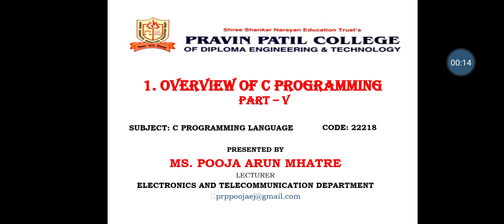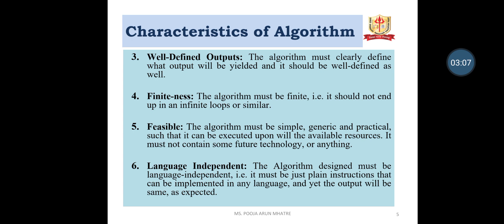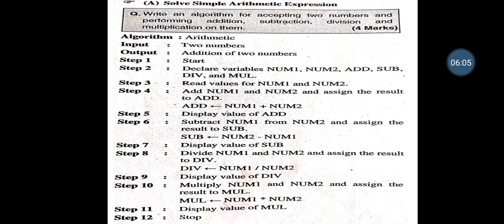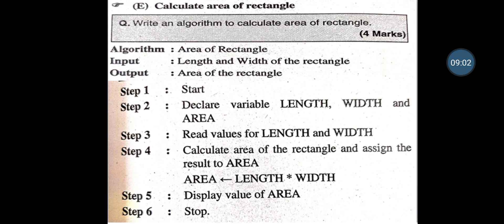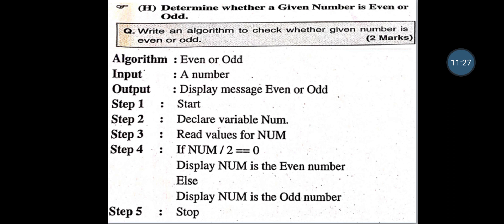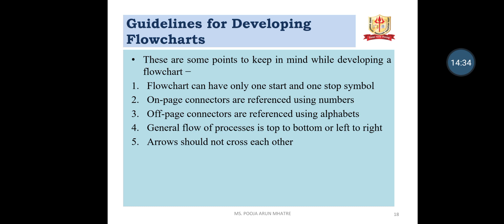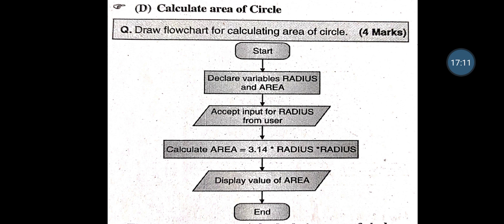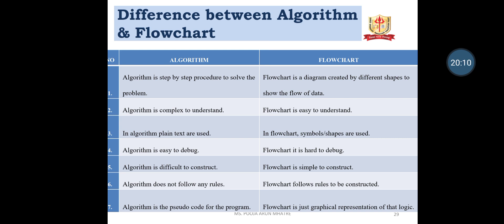CPR 1 Overview of C Programming Part V